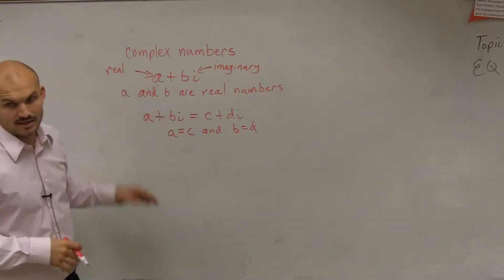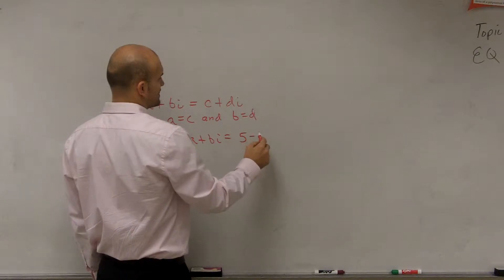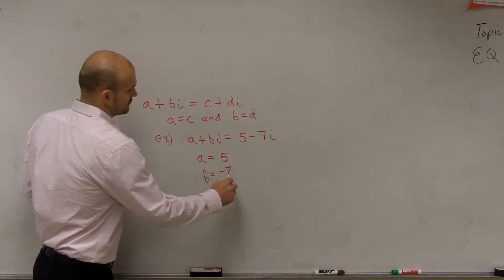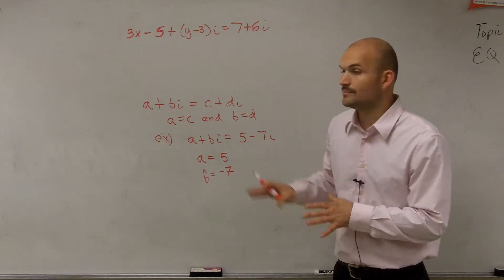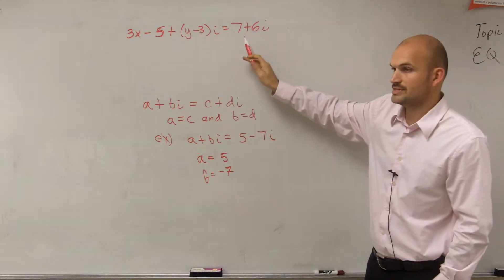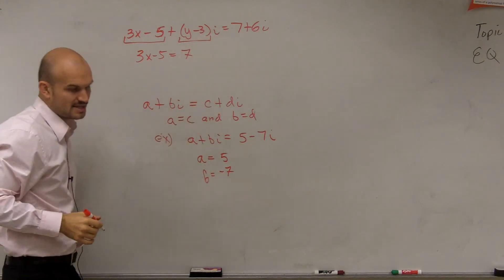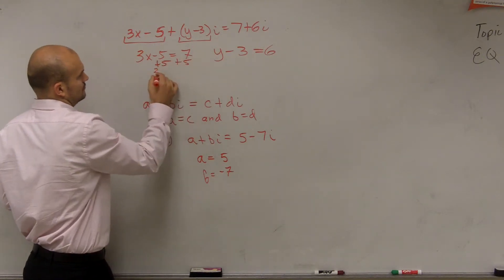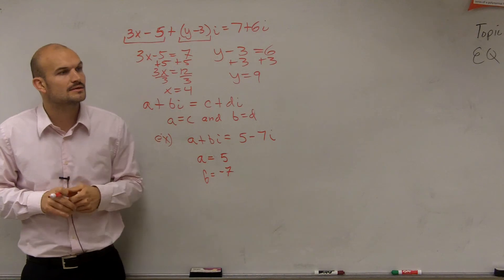Algebra 2 - How do you solve for values by using equality of complex numbers, 3x-5+(y-3)i =7+6i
presents Intro into complex numbers. In this video playlist I will explain where imaginary and complex numbers come from and how we can use them to help us solve problems.  We will also explore the complex property of equality to solve for values of complex numbers.
3x - 5 + (y - 3)i = 7 + 6i